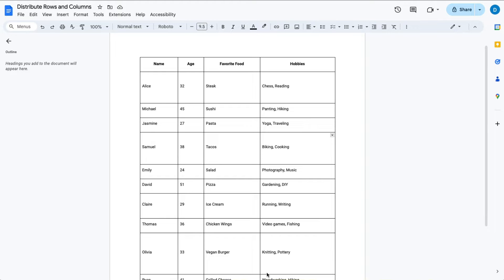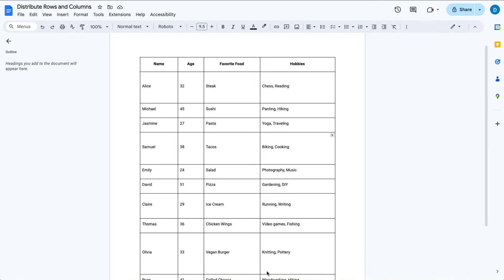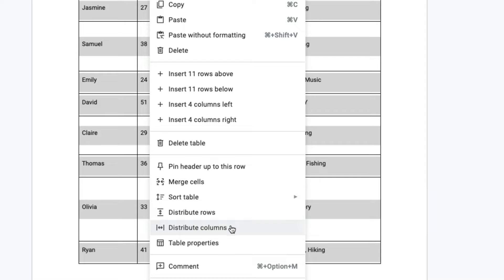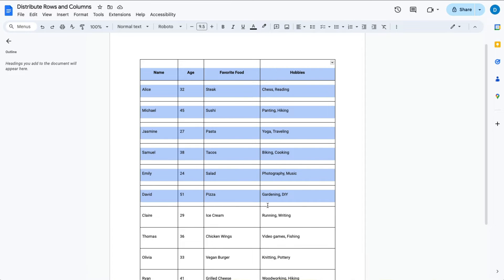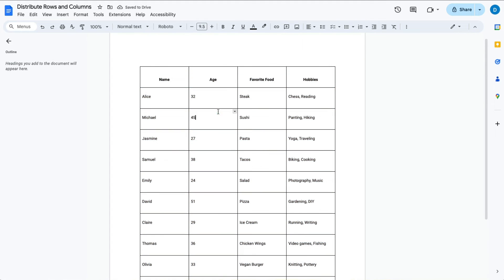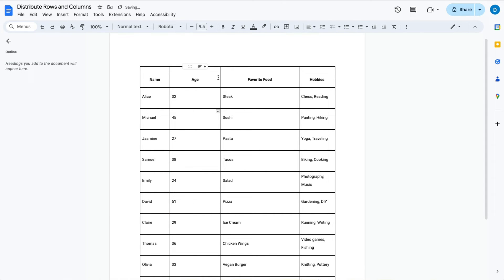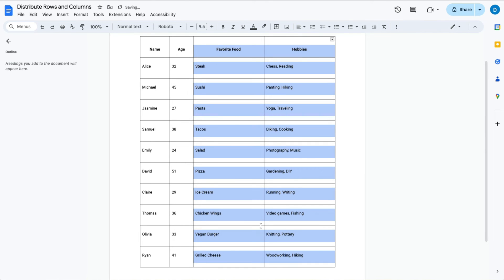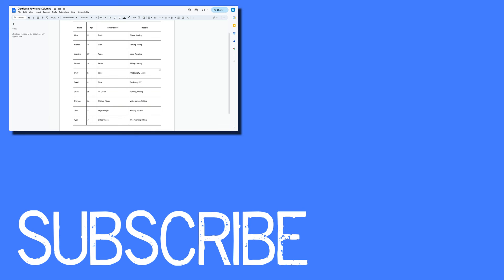How to Distribute Rows and Columns in Tables in Google Docs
Hey everyone! In this video, I'm going to show you how to distribute columns and rows evenly in tables using Google Docs. If you've ever struggled with tables that look uneven or just want your documents to have a clean, professional look, this tutorial is for you!

Join me as I guide you step by step through the process of making your tables balanced and polished. We'll cover how to adjust columns and rows for even distribution, so your data and content are neatly organized.

Once you see how easy it is to achieve even columns and rows, your tables will look great every time!